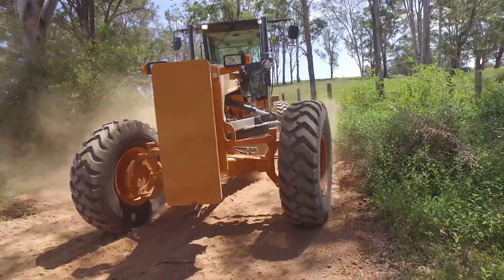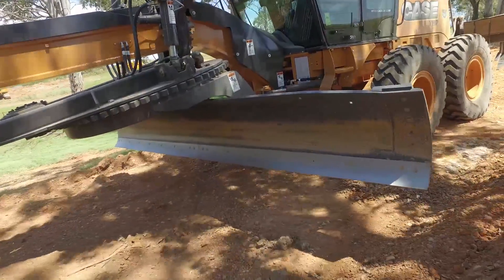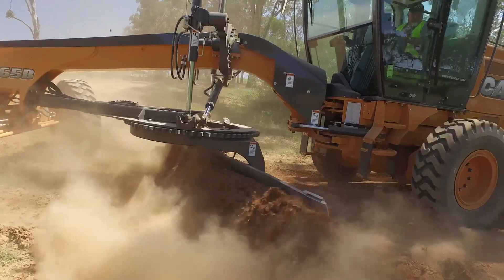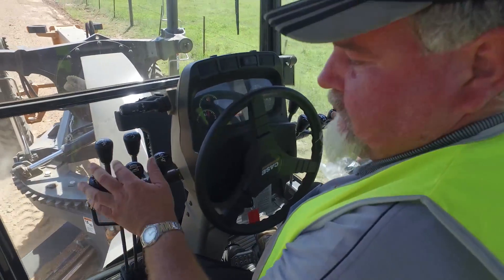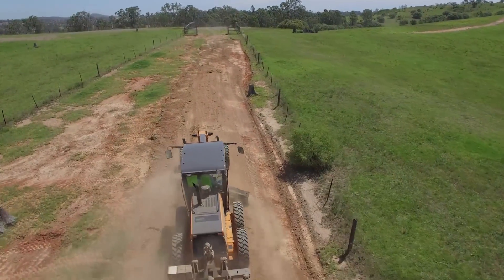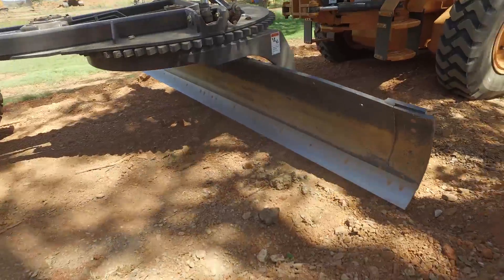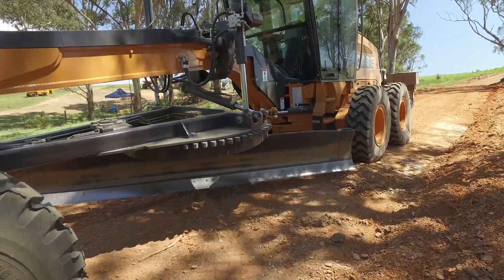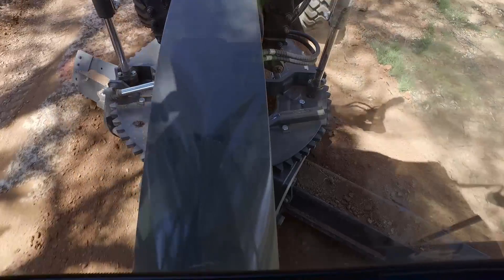CASE - Motor Grader